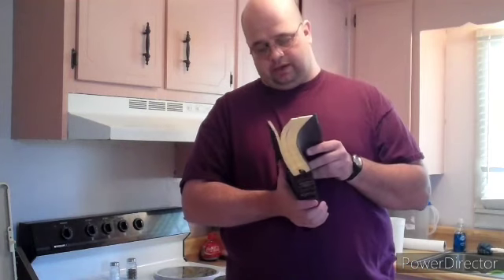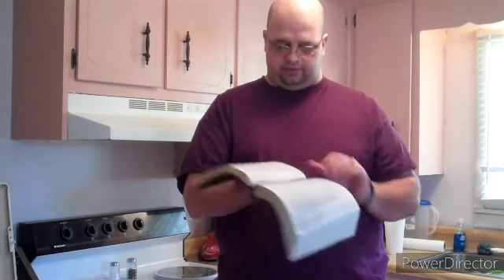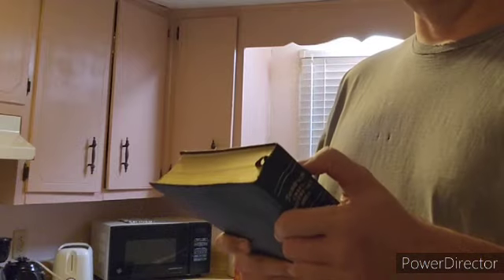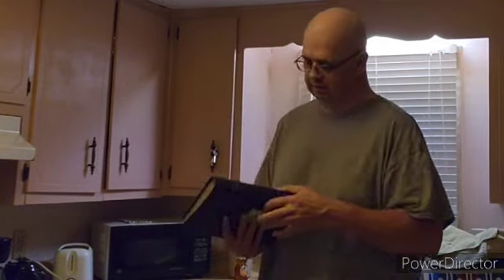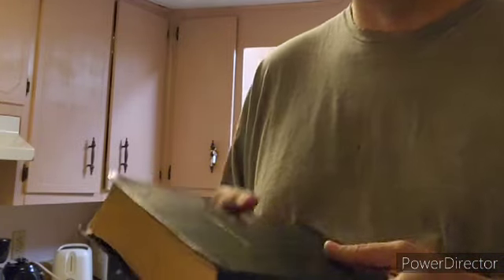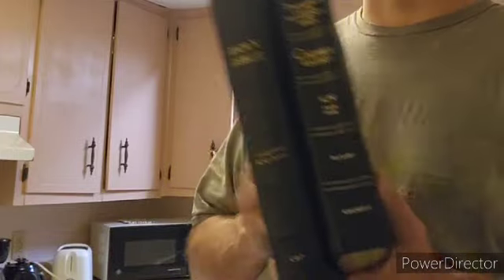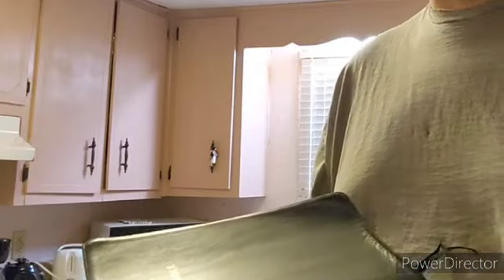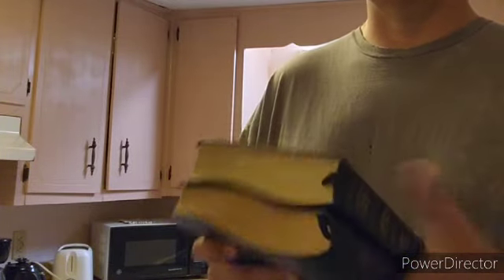My KJV Thompson Chain Reference Bible Centennial Edition 12 years in.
The Centennial Edition of the TCR by Kirkbride Bible Publishing. Also, I compare it with my Church Bible Publishers,  Thompson,  which is the same Bible block, just without  the thumb indexes. Both by Kirkbride, printed 2008 and 2016.

The 2012 clip is my second video on my channel, so it's wayyyy at the bottom... It was actually  my first time reading the KJV all the way through. For some odd reason I counted reading  the NLT all the way through. I don't count it along with the KJV anymore. Really, I learn something  each time I read God's perfect word. His mercys are new every day...